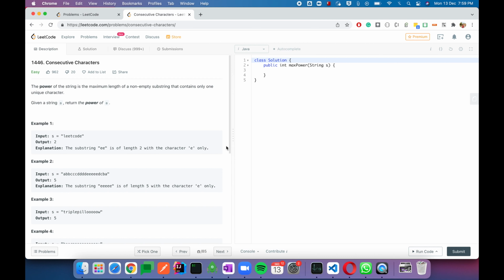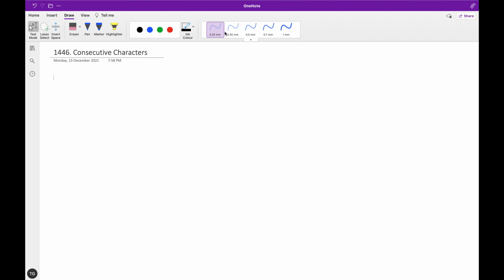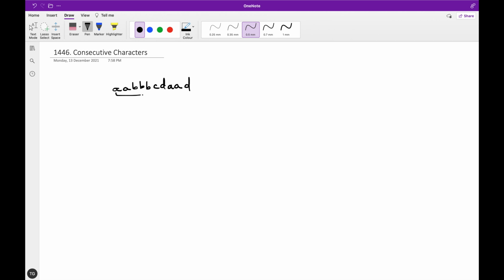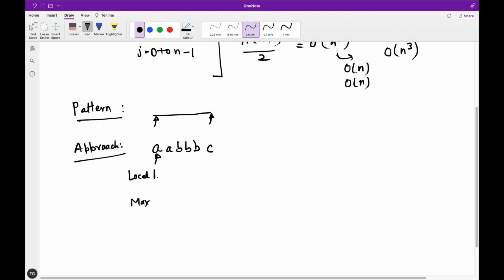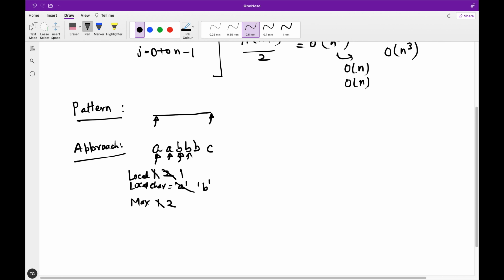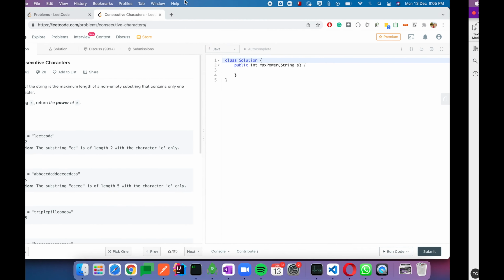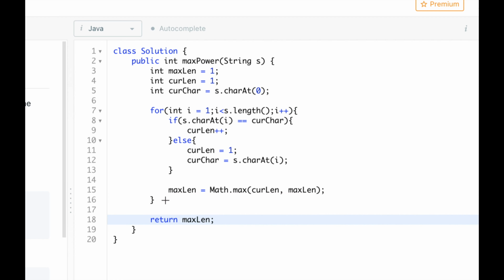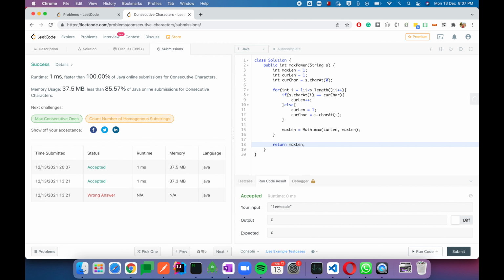1446. Consecutive Characters | LeetCode | Amazon Interview Questions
This is the Eas level question of leetcode. But the approach makes it quite simple once you understand it.

ps:  I mostly use "willingtushar" on every platform 😅

Contents of the video:
0:00 Intro
0:10 Problem Statement
1:59 First Approach (Brute Force)
2:45 Time Complexity of Brute Force Approach
3:21 Pattern of the problem
3:50 Second Approach
8:30 Subscribe

Competitve programming